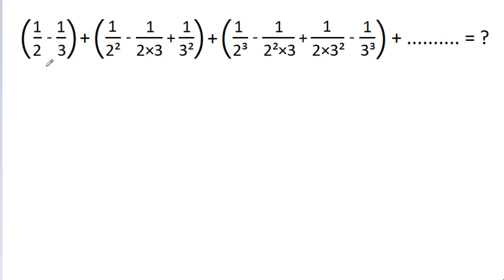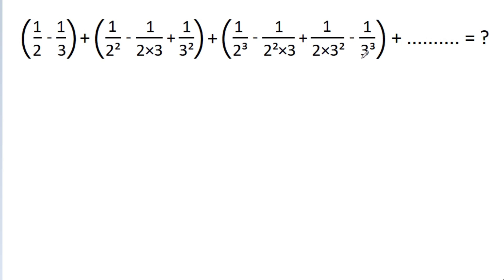Can You Find the Sum of this Series | Very Nice Algebra Problem | Sequence And Series | Mathematics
Mr. Gnome
Sambasivam Sathyamoorthy
ஆத்தங்கரை சண்முகம்
Εκπαιδευτήρια Καντά
AR Knowledge
堤修一
Sidnei Medeiros Vicente
Mark Ludington
Saunak Swar